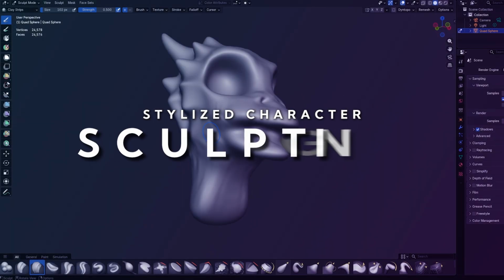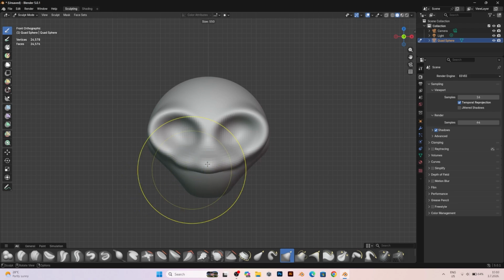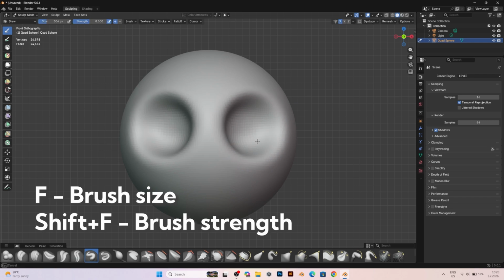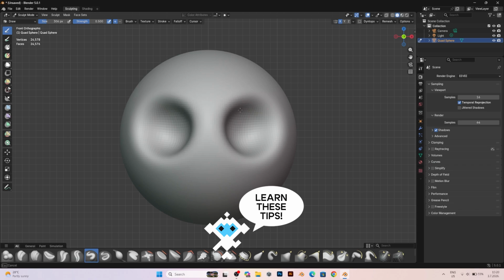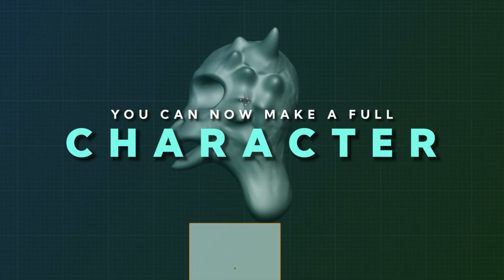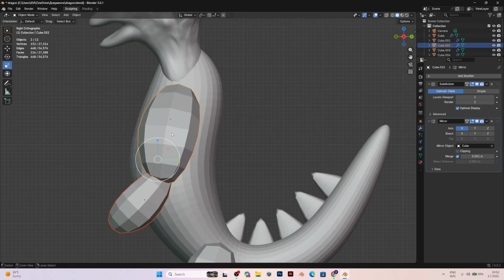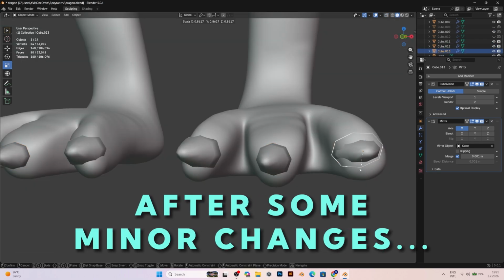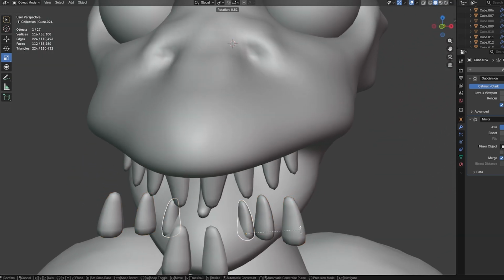Sculpt This Stylized Character in Blender 5.1!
Learn how to sculpt a stylized 3D character in Blender 5.1 from scratch! In this beginner-friendly tutorial, you'll discover the essential sculpting tools and techniques used to create unique game-ready characters. Perfect for game developers, 3D artists, and anyone looking to improve their Blender sculpting skills.

In order to sculpt a character, make sure to turn on symmetry, which is located in this part of the screen. It will enable you to make a symmetrical model for your character, but if you want some other kind of model, like a game asset that you want to have in your scene, you can also sculpt without symmetry.

When you click and drag on your model, you will be sculpting some part of the mesh and the mesh will look like this. The + and - signs are the options for adding or subtracting the mesh.

With these shortcuts, you know the basics of sculpting!

Here are some more useful shortcuts:
F - brush size
Shift-F - brush strength
R - remesh grid
C - clay strips
S - smooth tool
G - drag
V - default sculpt tool